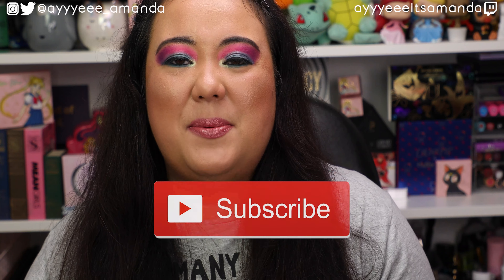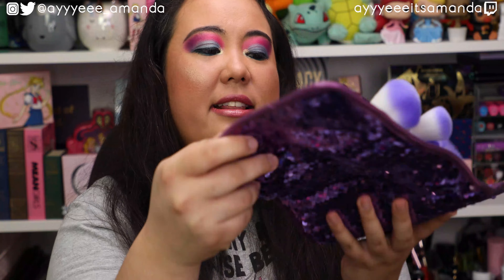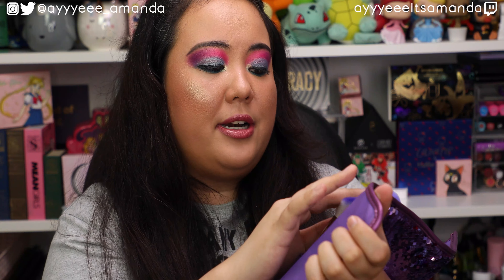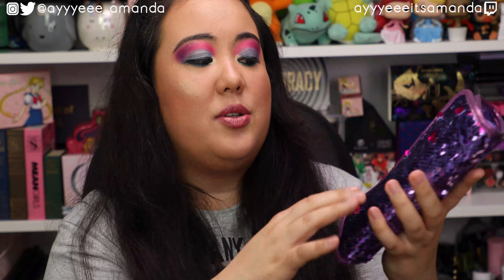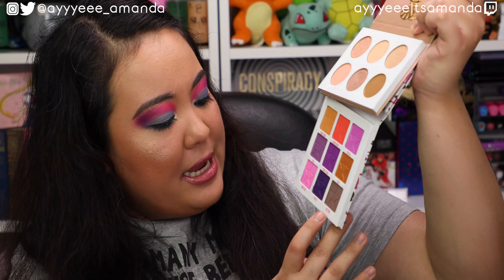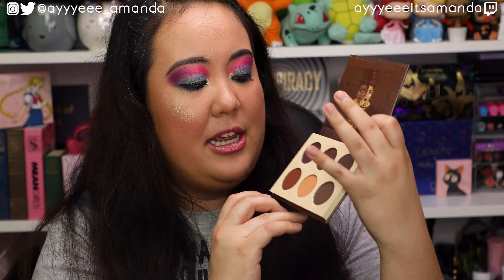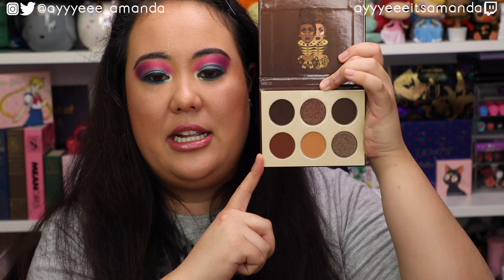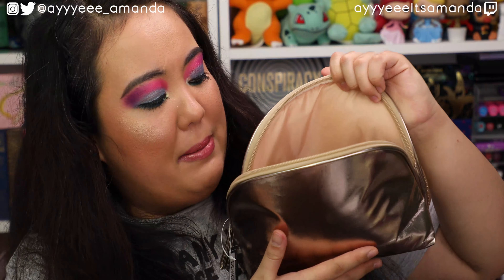SHOP MY STASH || APRIL MAKEUP BASKET || ayyyeeeitsamanda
📬PR & LETTERS📬
ayyyeeeitsamanda

👉Save $10 off your first box when you sign up through my